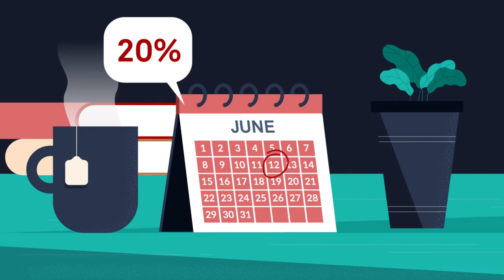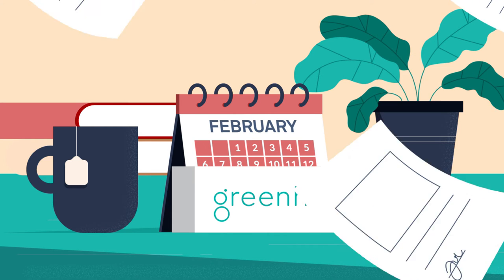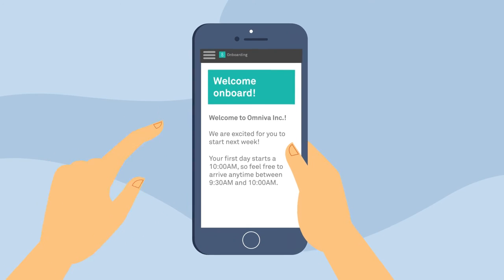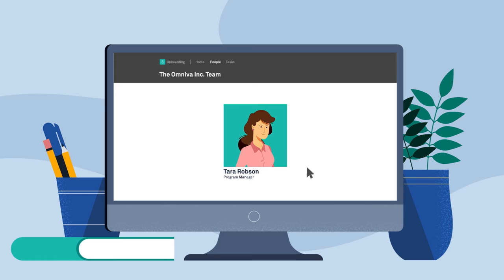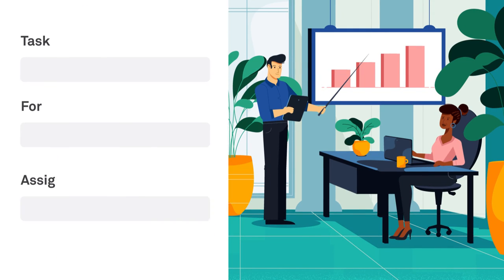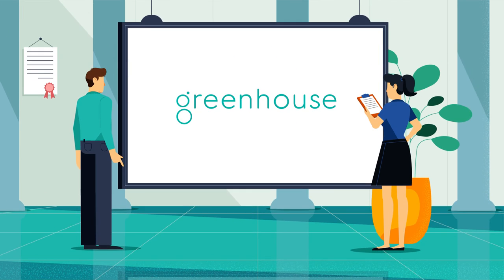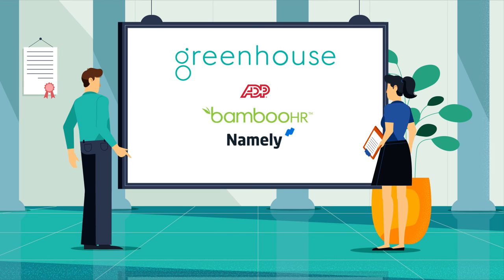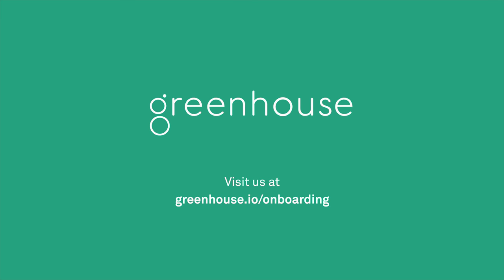Explainer Video Produced for Greenhouse Software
Explainer Video that is both fun to watch, beautifully illustrated, and tells your story.  We produced this custom made explainer video for our friends over at Greenhouse Software.  All the images were custom illustrated.

At Demoflick we help you to communicate complicated business ideas. It’s why we transform complex ideas into compelling videos that motivate your audience to act.

But finding an animation studio can feel like a house of mirrors. Generic videos. Hidden costs. Empty promises. Broken processes. It's disorienting. It's stressful.

But at Demoflick, we believe you deserve Fortune 500 experience––without spending one.

It’s why we create original videos for you, delivered with a seamless experience. To save you time and reduce your stress, we take care of every single detail, from script-to-screen, with helpful checkpoints along the way.

It all starts by understanding you. Our experienced writer's craft compelling content to crush business goals and motivate your audience to act. Next, your project is custom-made with original illustrations and animations to reflect your brand.

Over the past decade, our proven process has helped hundreds of clients, from start-ups to Fortune 500s, launch original videos that motivate audiences to act.

It’s simple to get started.

1. Get your custom quote with a 15-minute call.
2. We’ll make your custom video.
3. Launch your video and motivate your audience.

Demofllick is an award-winning animation studio based in Boston.